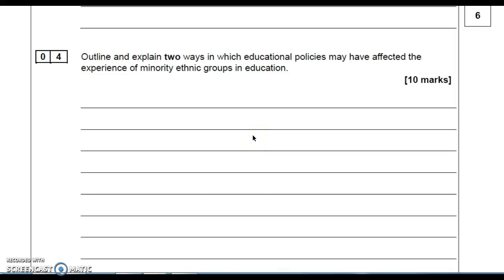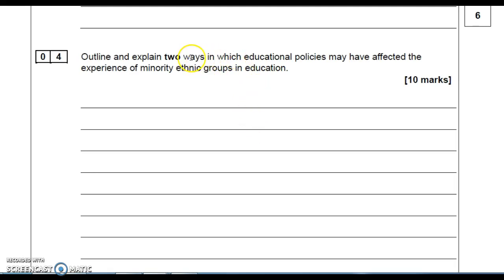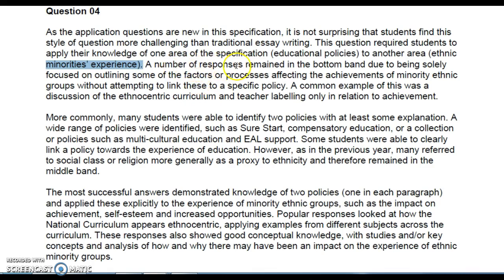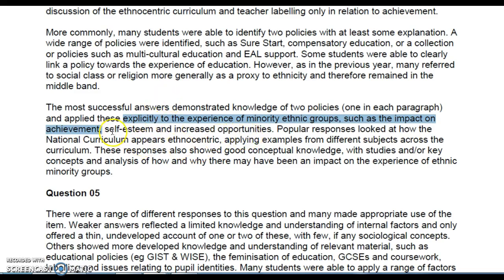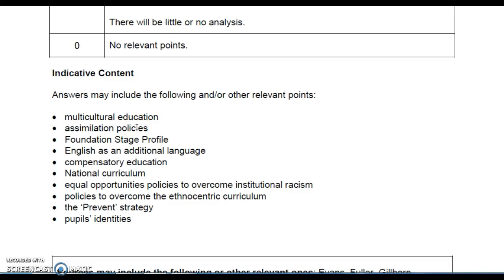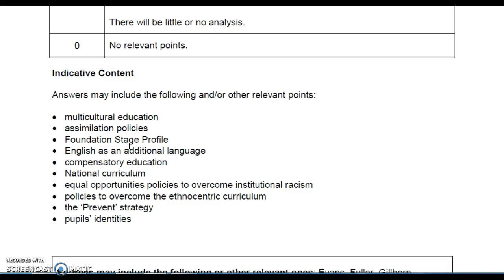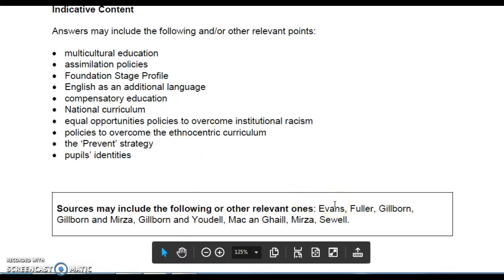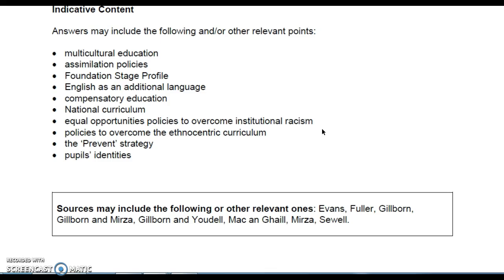Sociology AS Level: 10 mark O+E Policies and ethnic achievement AS Sociology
10 mark outline and explain two ways in which educational policies may have affected the experience of minority ethnic groups in education. AQA AS- level